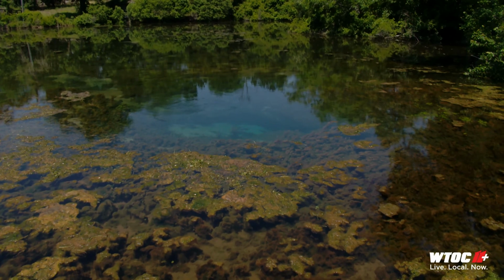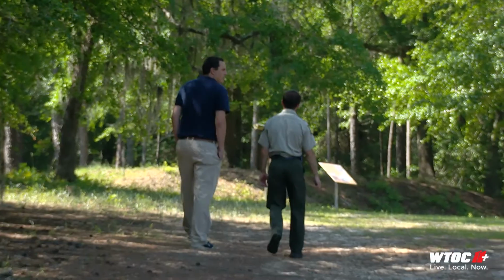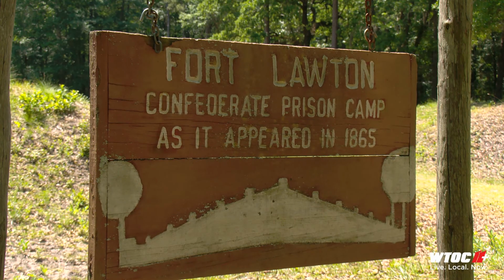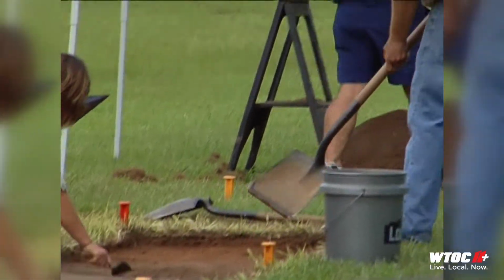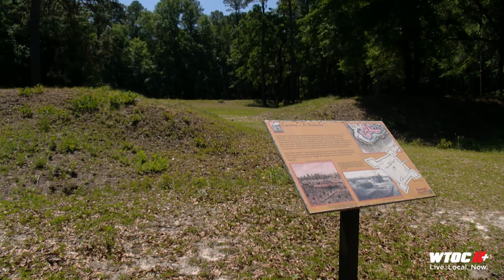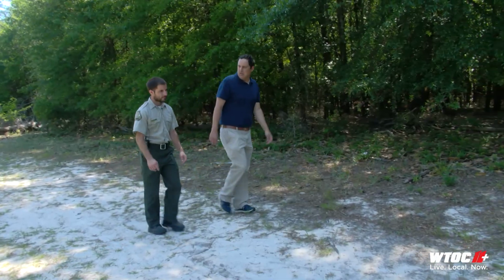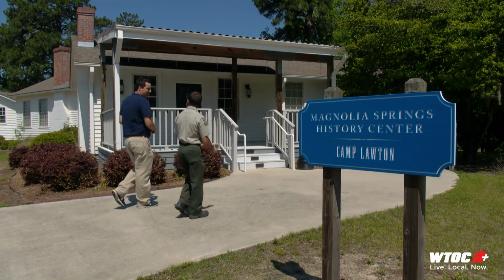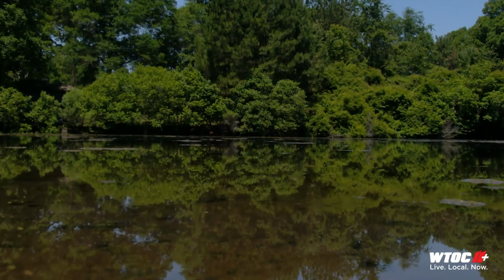Georgia's State Parks: Magnolia Springs State Park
Magnolia Springs State Park